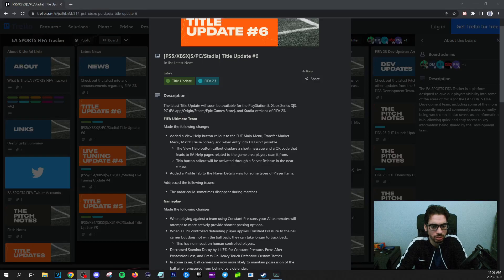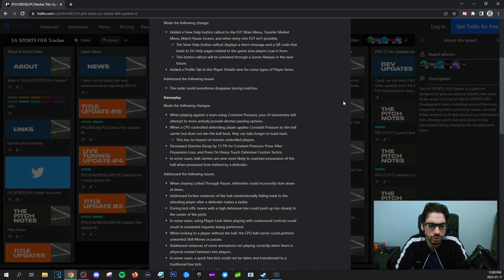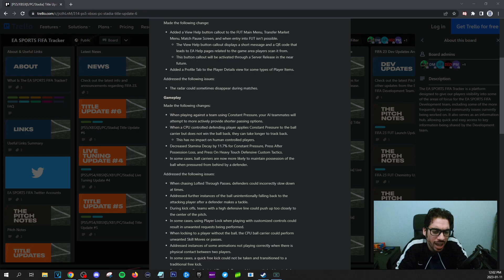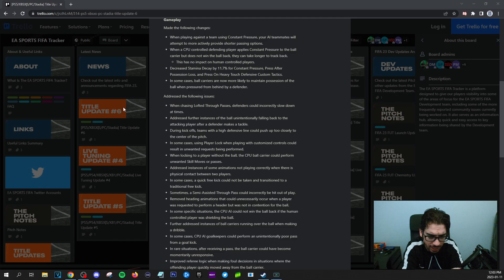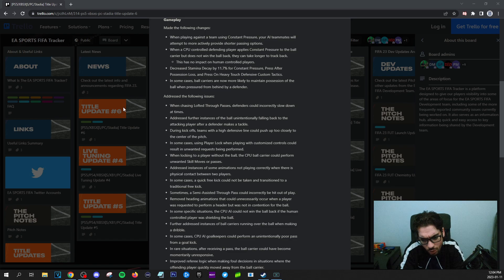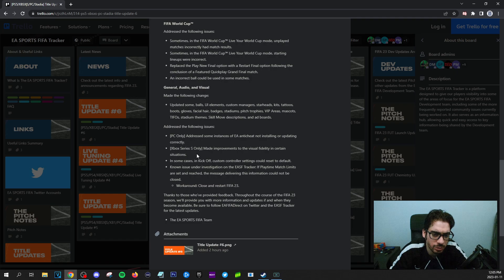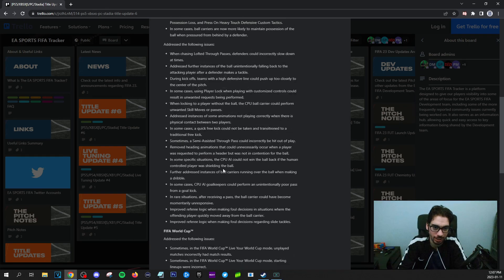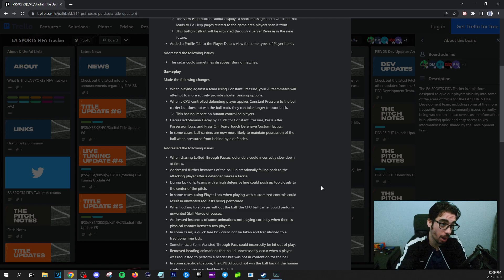*NEW* GAMEPLAY PATCH NERFS PRESSURE TACTICS/BUFFS ATTACKING AI UNDER PRESSURE FIFA 23 ULTIMATE TEAM